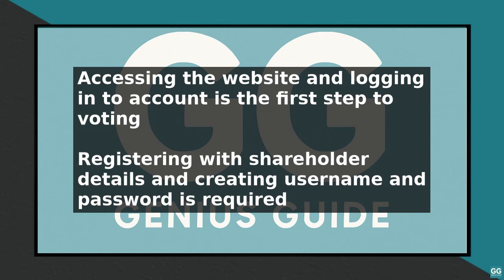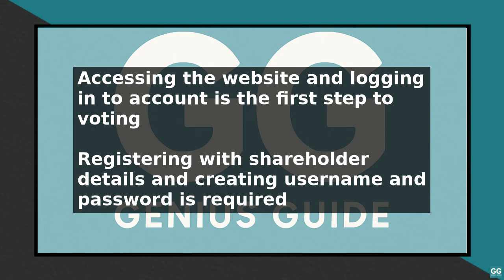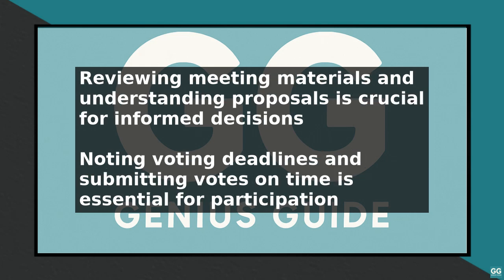Computershare How To Vote (2025)